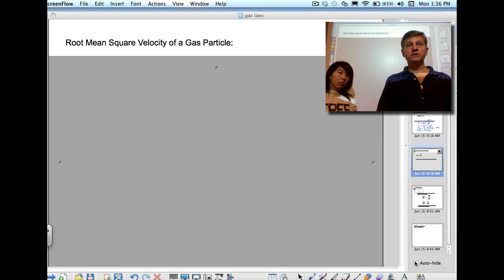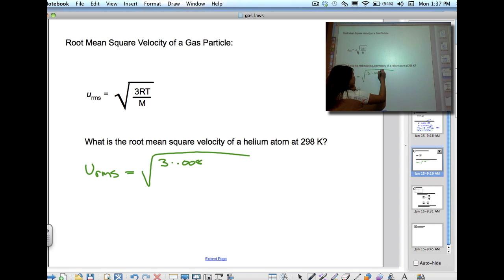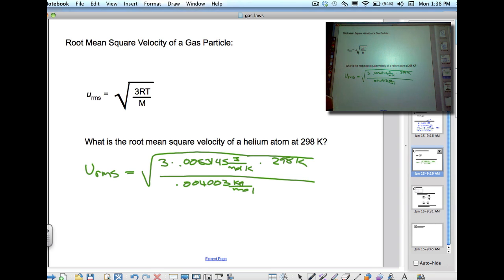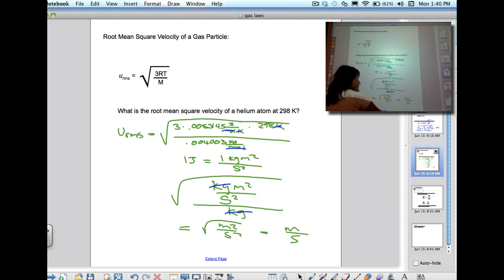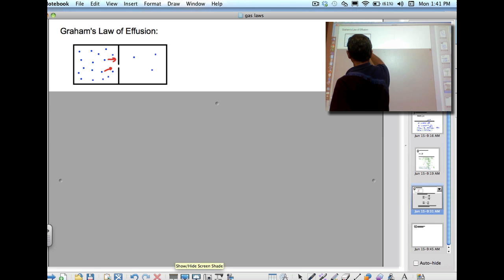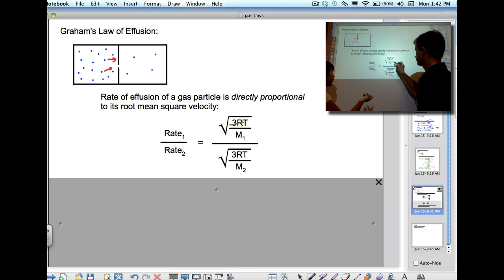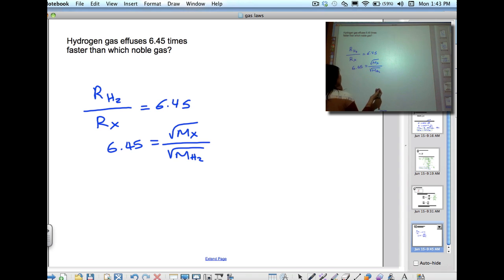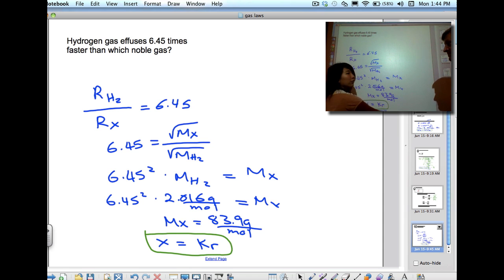AP Chem: gas laws (3)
root mean square velocity of gas particles; Graham's law of effusion